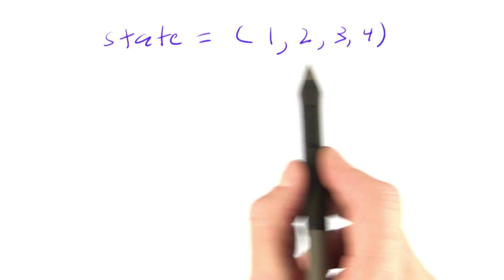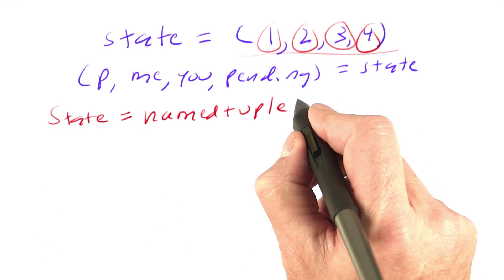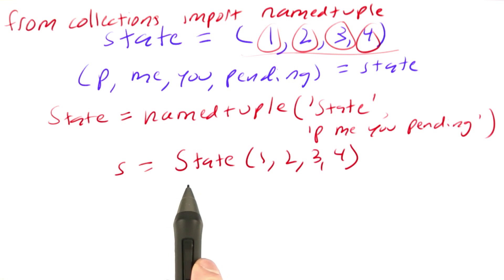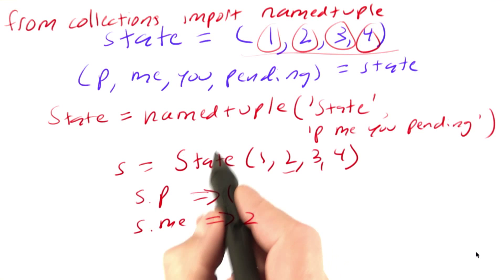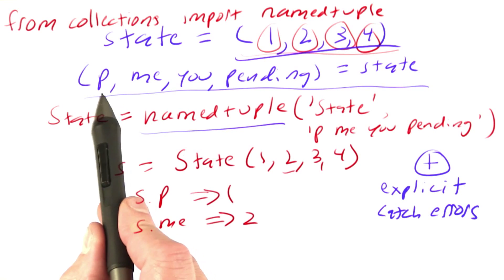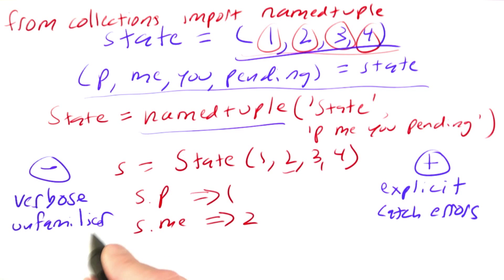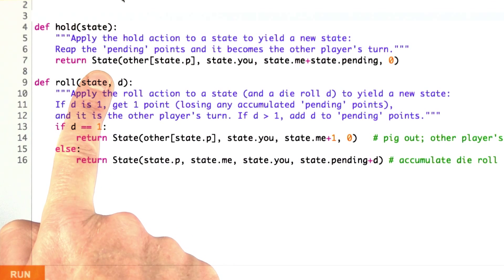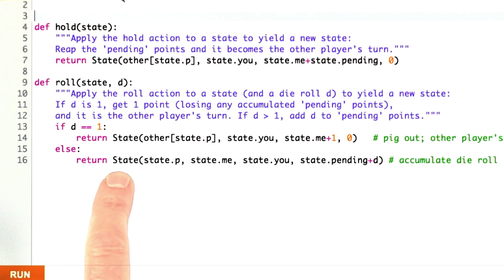Named Tuples - Design of Computer Programs